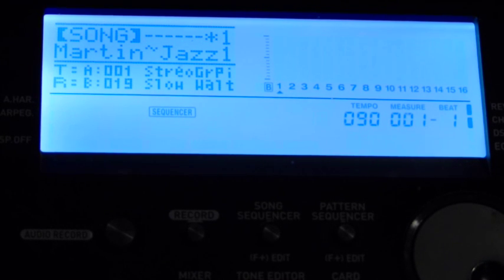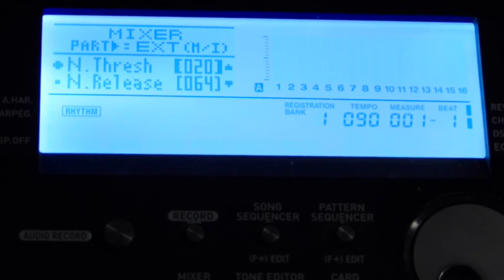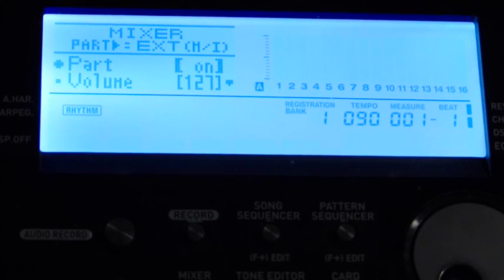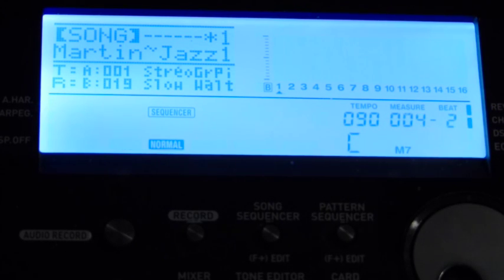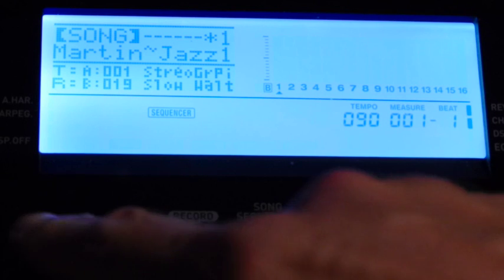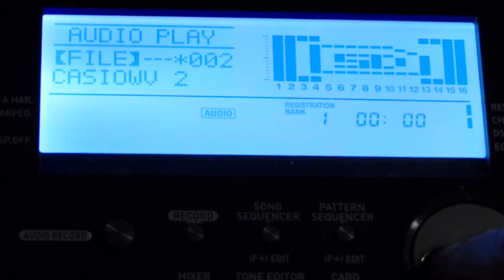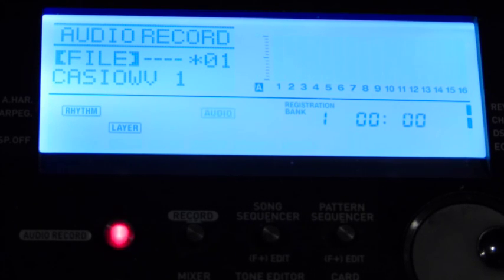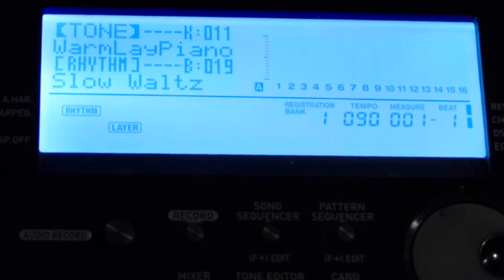Casio U.S.A WK 7600/CTK7200 Tutorial 6 - Audio Recording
Learn how to set up the mixer for external inputs and then record to the built in SD audio card. I record a MIDI sequence then play it back while performing on the guitar...all recorded together to the SD card as an audio recording.